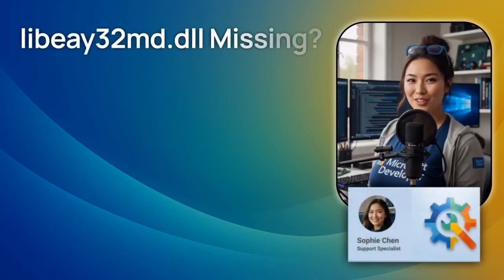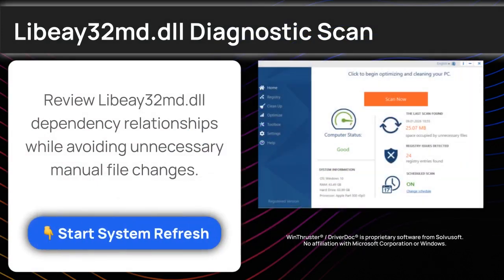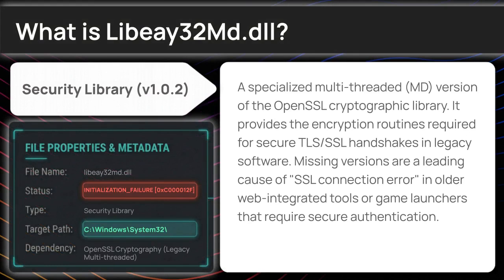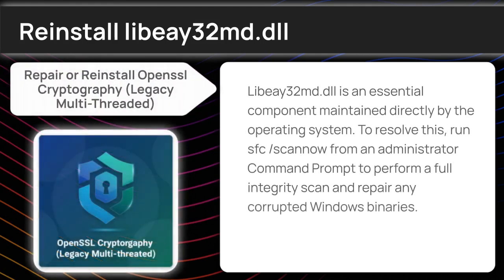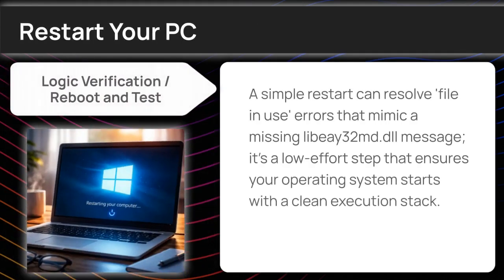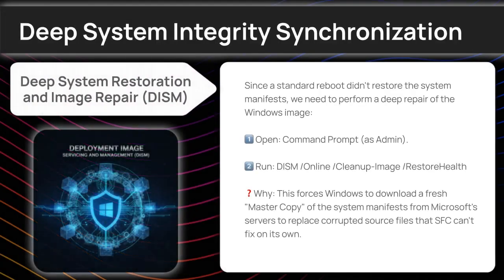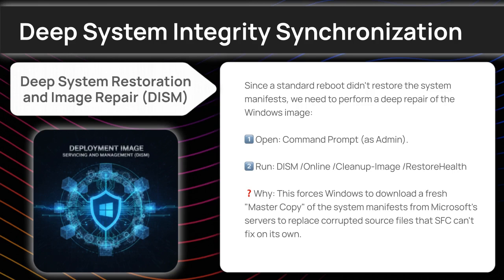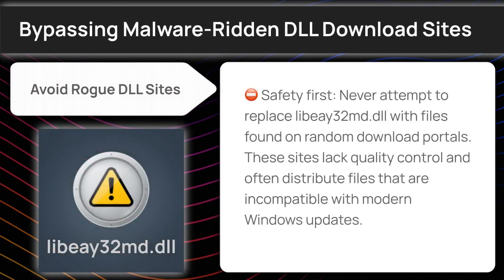libeay32md.dll Missing? Quick Pro Fix!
Libeay32md.dll: Easy Way to Solve Missing or Corrupt DLL Errors in OpenSSL Cryptography (Legacy Multi-threaded). 🛠️⚙️ Additional information about an optional maintenance utility is available

Seeing a 'Libeay32md.dll missing' DLL error in Windows? Libeay32md.dll is a Dynamic Link Library that OpenSSL Cryptography (Legacy Multi-threaded) uses to share core functionality across multiple internal components.

What is Libeay32Md.dll? A specialized multi-threaded (MD) version of the OpenSSL cryptographic library. It provides the encryption routines required for secure TLS/SSL handshakes in legacy software. Missing versions are a leading cause of "SSL connection error" in older web-integrated tools or game launchers that require secure authentication.

In the context of OpenSSL Cryptography (Legacy Multi-threaded), Libeay32md.dll is a System Security Library DLL that employs the Security Library protocol. I’m going to guide you through a few simple troubleshooting steps that can help reduce or resolve this DLL-related error.

▶ Main points discussed:

- Reconnecting libeay32md.dll components and dependencies
- Learn about libeay32md.dll file

Timestamps:

00:00 - Fix libeay32md.dll Not Found Error on Windows 10 PC
00:23 - What Is libeay32md.dll and Why Is It Required
00:53 - How to Fix libeay32md.dll by Reinstalling It
01:14 - Restart Windows to Confirm libeay32md.dll Is Fixed
01:34 - Fix libeay32md.dll Error Using Deep System Repair
02:15 - Avoid Unsafe Fixes That Can Harm Your PC